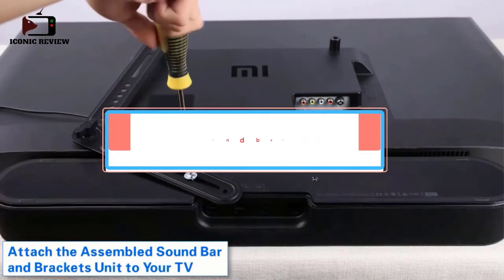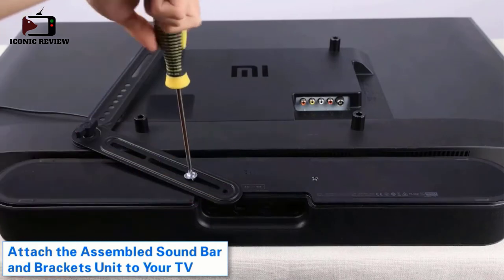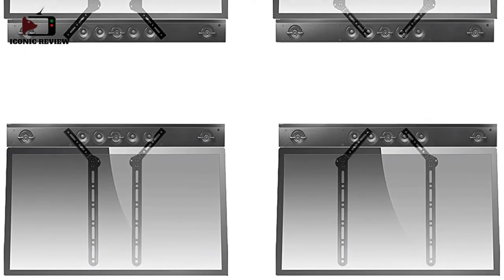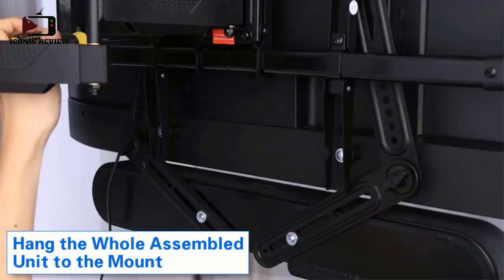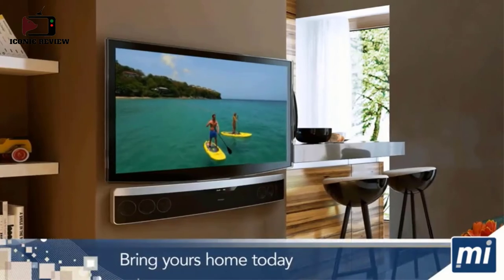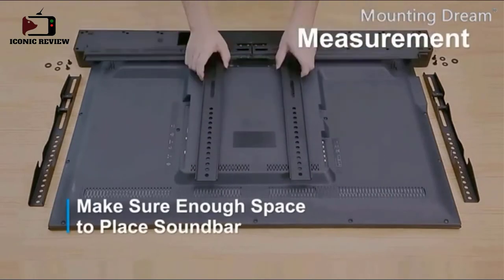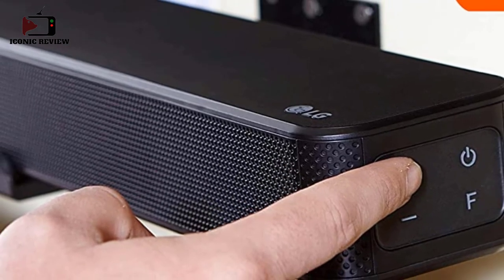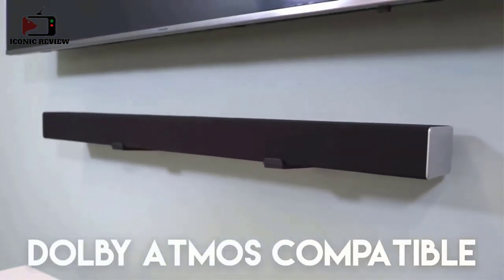✅Best Soundbar Mount 2022🏅 [Top 5 Picks With Review!]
Are you looking for the Best Soundbar Mount 2022 on Amazon?
This video breaks down the Top 5 Best Soundbar Mounts on the market.
✔️1. Mounting Dream Soundbar Mount
✔️2. VIVO Universal Soundbar Steel
✔️3. Mount-It! Soundbar Mount
✔️4. Mounting Dream Soundbar Mount
✔️5. ECHOGEAR Universal Soundbar

ABOUT US:
Many people see a lot of products and they get really confused about which ones are good for them. If you've been thinking about getting “Top Best Product” for the first time, or have one now and want to upgrade, then watch Our “Iconic Review” Channel video with great tips. Now you see all the latest cool stuff that is involved with Modern Technology. Don't rush; Watch these tips over until you better understand what Product is good for you. After that, you will be able to make an informed and wise decision.